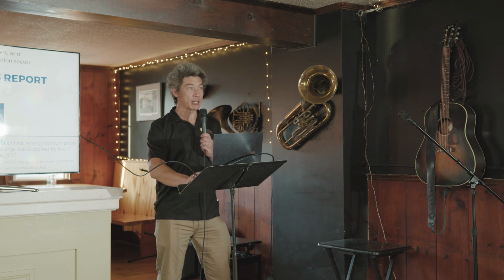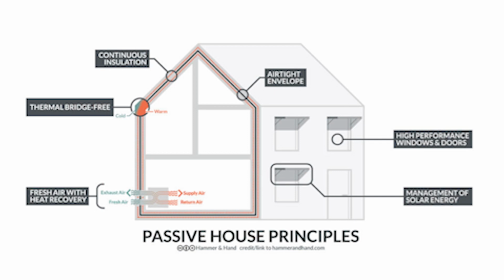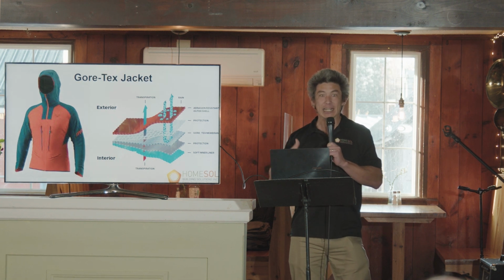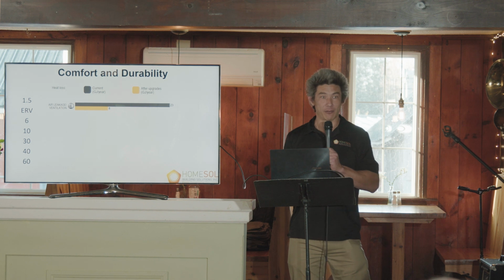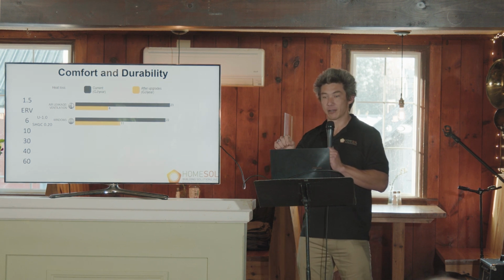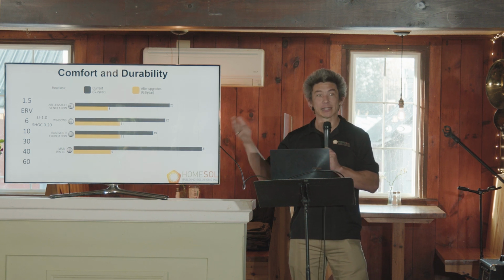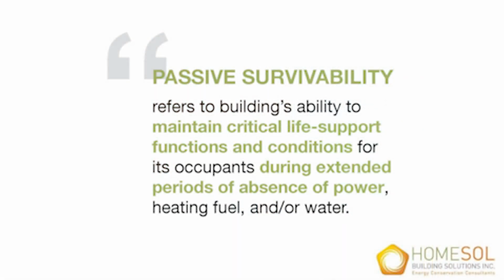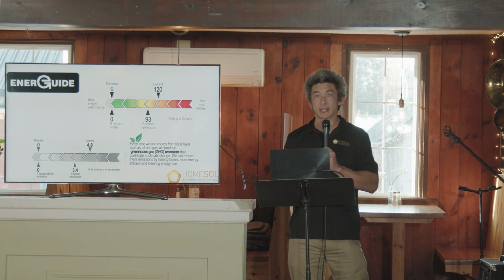The How, Why, and Impact of Net Zero Homes - Part 2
Watercolour Westport, by Land Ark Homes is setting a new standard in the Canadian Home Building industry and sharing knowledge from leading experts.

Presenters will discuss why building high performance homes matters, and how it can be done in rural villages.